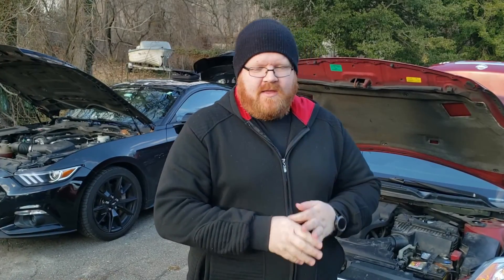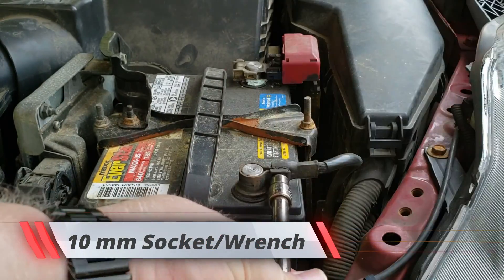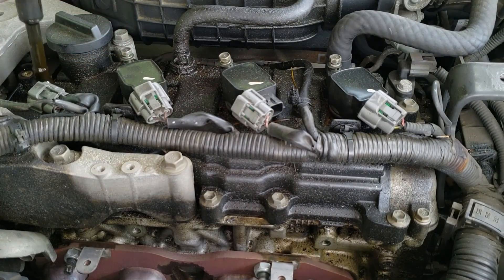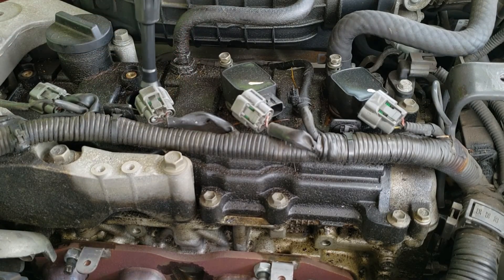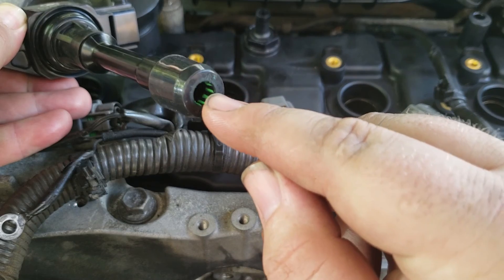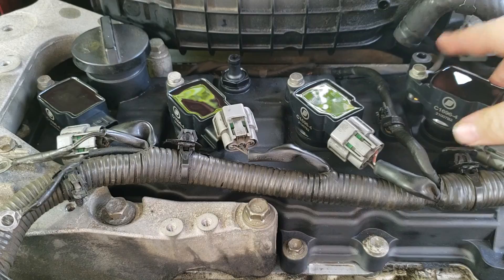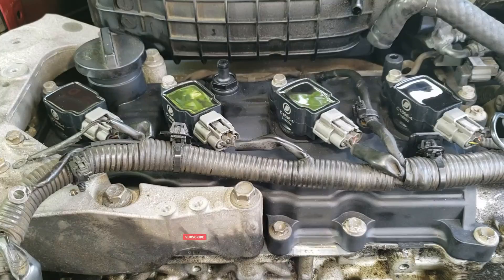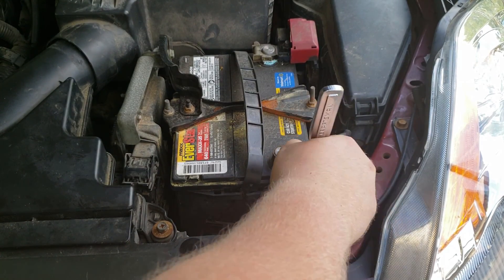2007 - 2012 Nissan Altima 2.5 Liter: How to Replace Ignition Coils!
Welcome back! In this video we will be showing you how to replace & install some new ignition coils on our 2007 Nissan Altima! You always want to make sure you disconnect your battery's negative (usually black) terminal whenever you are working on electrical components.

After having a misfire on our Altima, we decided it was time to replace these old and tired ignition coils, they were the originals that came with the car (about 197,000 miles). It's a straight forward process, unplug battery, remove engine cover, loosen ignition coil bolts, remove coils, throw the new ones in, tighten them down and you are all done!

Here are the parts that we used:
Bosch Double Iridium Spark Plugs
Dielectric Grease for Ignition Coil
Spark Plug Ignition Coil (4-pack)
Fluid Extractor/Syringe Pump